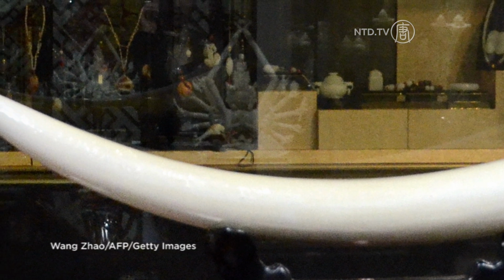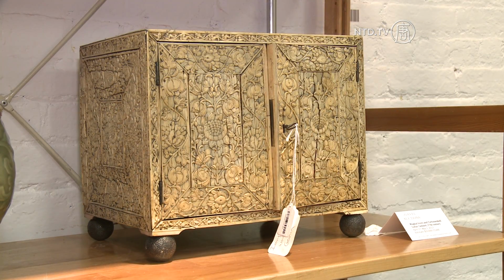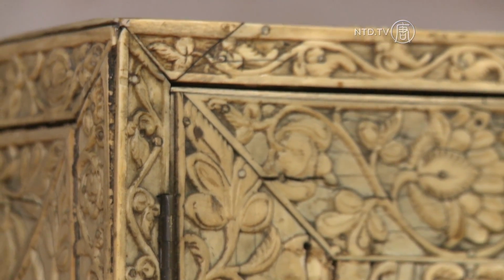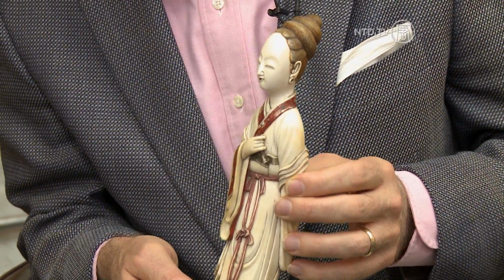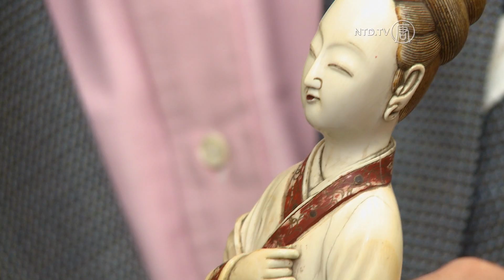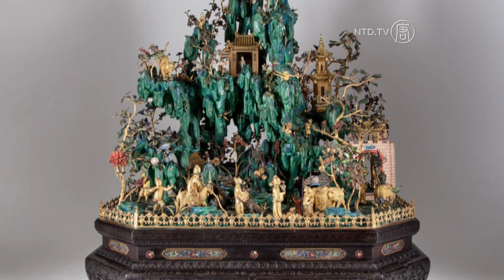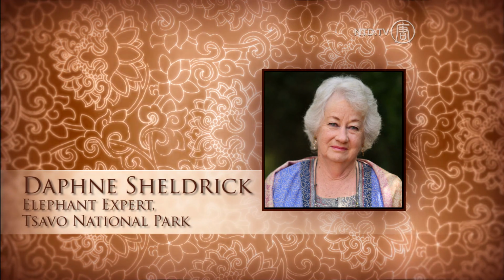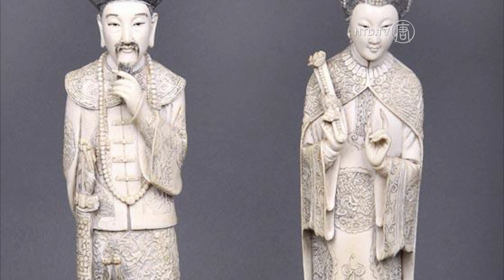Timeless Beauty of Ivory Artifacts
"It is very useful for carving and produces beautiful works of art."

And it's one of China's oldest artistic materials.

[Lark Mason, President, iGavel Auctions]:
"The history of the elephant is really what one's talking about because that's where ivory comes from. It's from the tusk of the elephant. It extends back literally thousands of years in China, to the very earliest periods of time, to the Shang Dynasty, or to even before the Shang Dynasty."

There're good reason for the extensive use of ivory throughout Chinese history. iGavel auctions' president, Lark Mason, says ivory is very versatile.

"So ivory was this substance that was almost indestructible and yet became more beautiful the more often it was handled. So it had a range of purposes, from art works to performing purely utilitarian functions, serving as moldings on furniture or works of art, or mounts on objects that needed to be very durable and to withstand pressure."

Among other works of art, Mason's auction house sells antique ivory objects.

"This was made in the 18th century. It was carved as a work of art, not as an object of veneration but just a beautiful carving. And it's made of ivory and it depicts a beautiful lady and she likely was holding a fly whisk at one time, which has broken off and she may have in fact been intended to be a representation of Guan Yin, but she could have also just been an attractive young woman. And what's noticeable about this is the fineness of the quality of the carving and for a lot of people, the unexpected use of color. This one happens to have a combination of black, red, and brown highlights."

But the story of ivory does not end with beauty.

"Yes, it's wonderful to have an ivory object, but it comes at a tremendous cost."

A cost many in China are unaware of...

[Philip Muruthi, Director, Conservation Science, African Wildlife Foundation]:
"About 70 percent of the Chinese don't know that the elephants have to die for them to get ivory."

It's illegal for African countries to sell ivory to China, but the trade continues on the black market.

"China continues to be the largest consumer of ivory, and there is data from CITES and data from independent studies, that point directly to China as being a consumer of illegal ivory."

This illegal trade has had a drastic effect on elephant populations.

[Daphne Sheldrick, Elephant Expert, Tsavo National Park]:
"There's been a tremendous escalation in poaching since the Chinese came into Africa in numbers."

Mason only auctions ivory objects made decades or hundreds of years ago. He does not condone the creation of new ivory carvings.

"I think that there are plenty of other materials that carvers could use, that could simulate the appearance of ivory, if people were willing to make that bridge."

One alternative was developed in Japan.

"The Japanese can even make a substance that's just like ivory, out of egg shells and other products."

Today, the moral implications of modern ivory trade have made buying new ivory products socially unacceptable.

But there are still a wide range of antique ivory objects on offer at auctions—works of art that carry the spirit of Chinese culture and capture the timeless beauty of this traditional carving material.